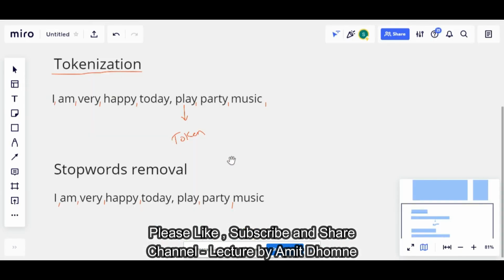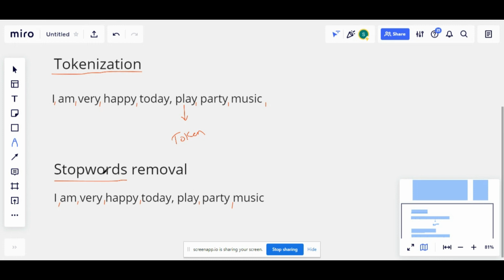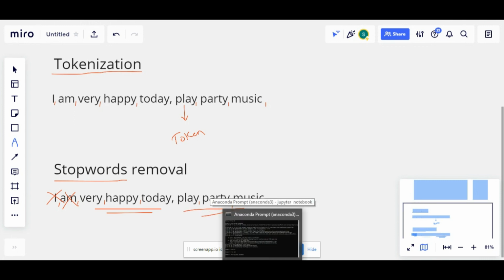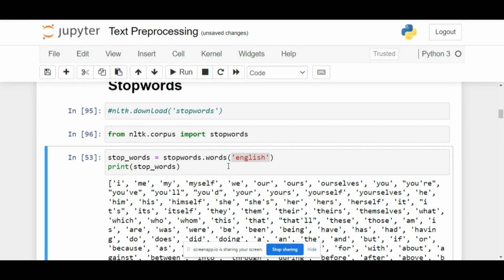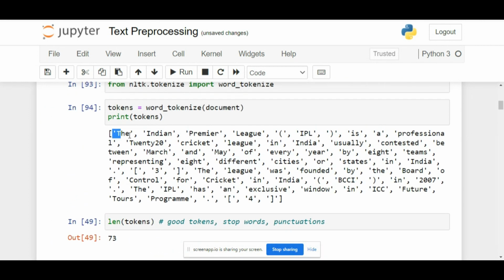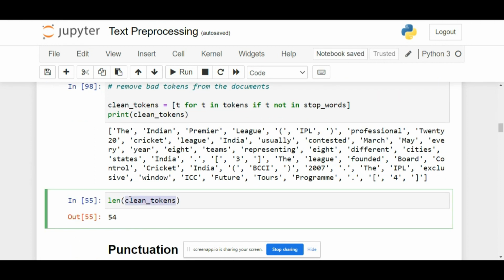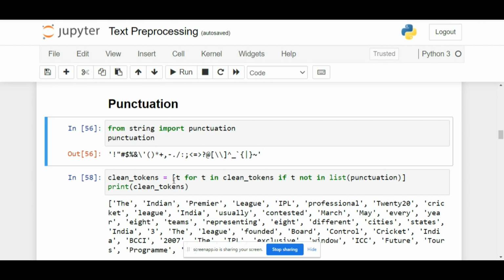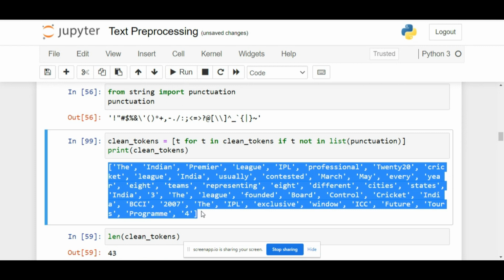Stopwords Removal NLP Lecture 4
What is stop word in NLP?
How to remove stop words in NLP python ?